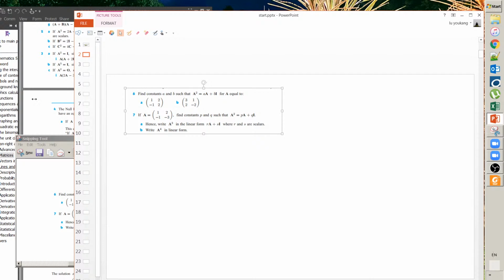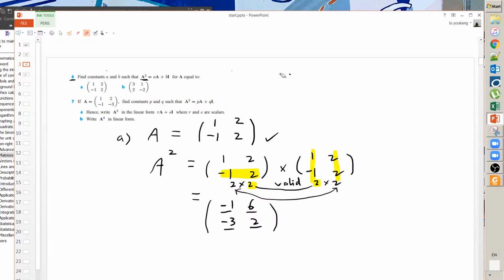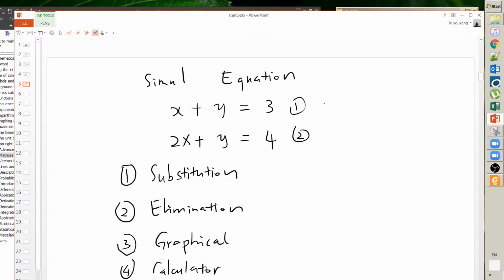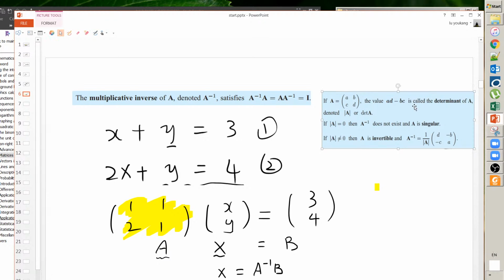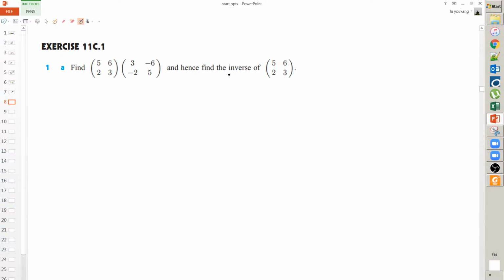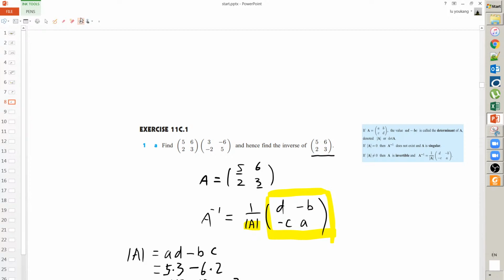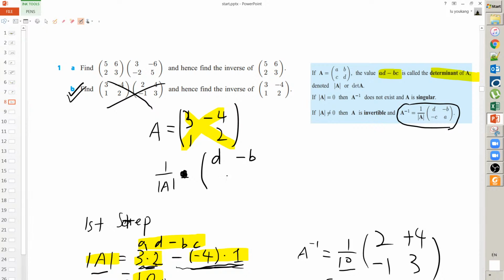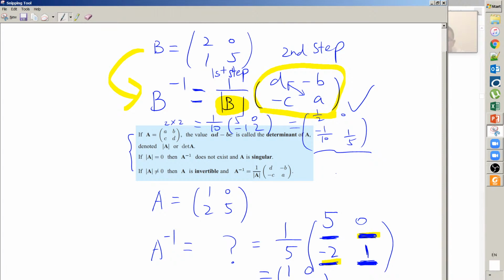O level Maths